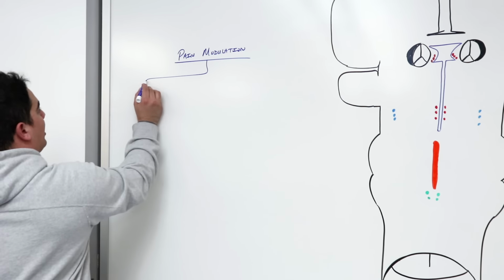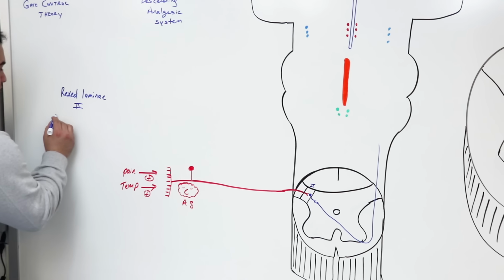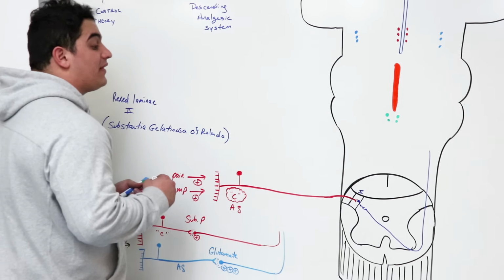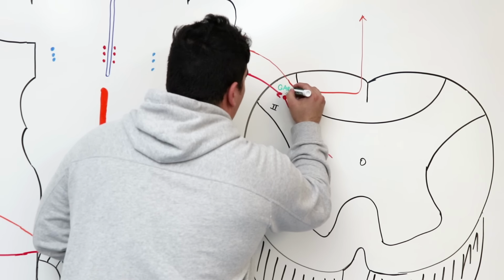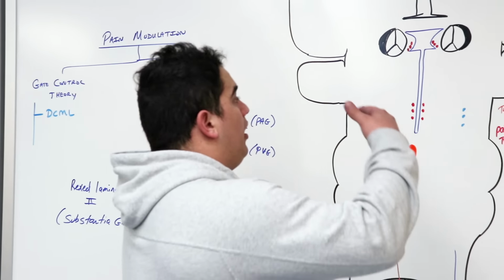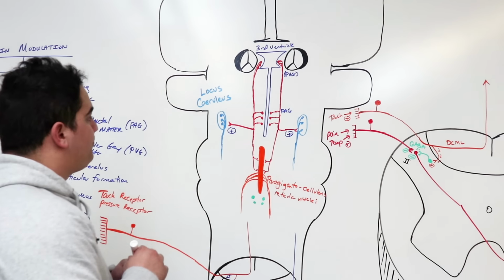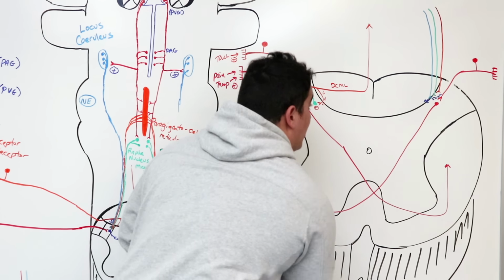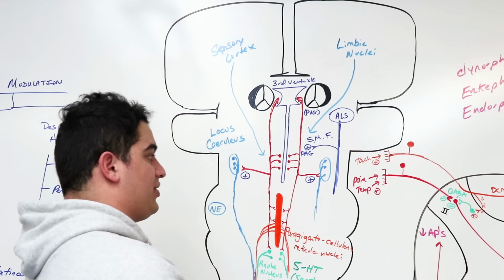Ascending Tracts | Pain Modulation: Gate Control Theory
Ninja Nerds!
In this lecture, Professor Zach Murphy explores the Gate Control Theory of pain modulation, an essential concept in understanding how the nervous system regulates the perception of pain. We begin by reviewing the key players involved in nociception, including primary afferent pain fibers (A-delta and C fibers) that transmit painful stimuli, and large-diameter A-beta fibers that convey non-painful mechanical information like touch and pressure. These signals enter the dorsal horn of the spinal cord, where the “gate” mechanism resides, primarily within the substantia gelatinosa of the dorsal horn (lamina II).

We then examine how the “gate” works to either facilitate or inhibit pain transmission. When nociceptive fibers are activated alone, they stimulate projection neurons that send pain signals to the brain via the spinothalamic tract. However, when non-painful stimuli activate A-beta fibers simultaneously, inhibitory interneurons are engaged, releasing neurotransmitters like GABA and glycine to dampen the activity of projection neurons. This is why rubbing or applying pressure to an injured area can temporarily reduce pain sensation.

Finally, we discuss descending pain modulation from higher brain centers such as the periaqueductal gray (PAG) and the rostral ventromedial medulla (RVM), which can release endogenous opioids and serotonin to enhance inhibitory control over incoming pain signals.